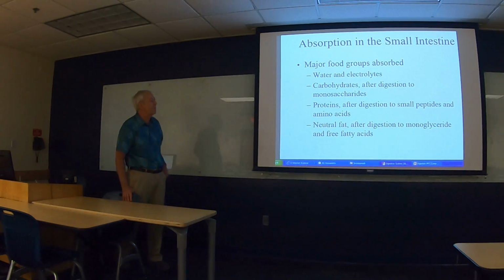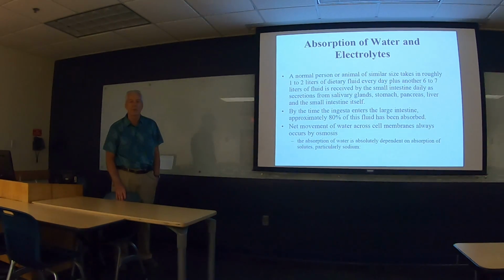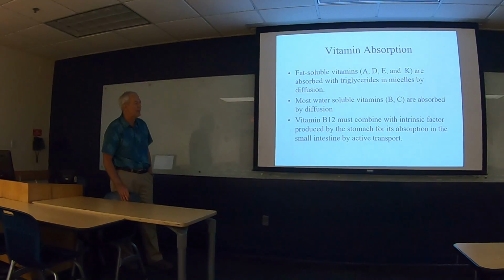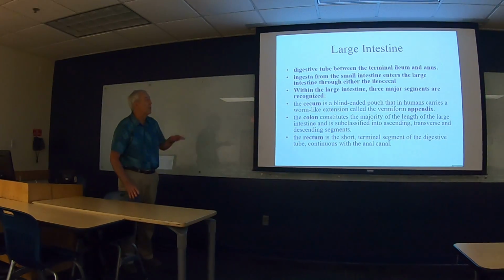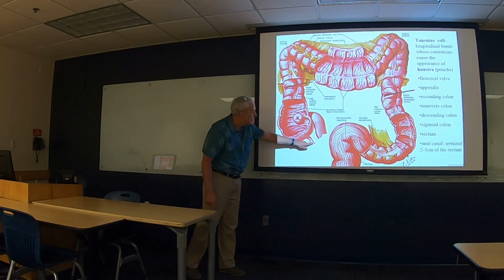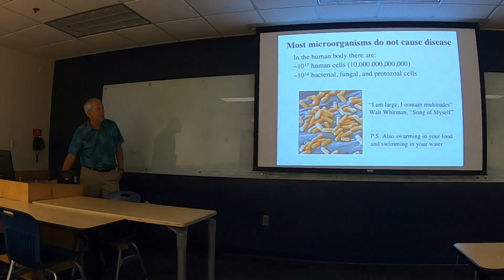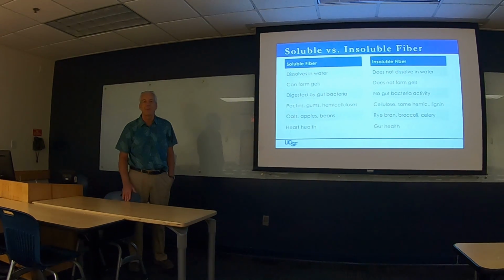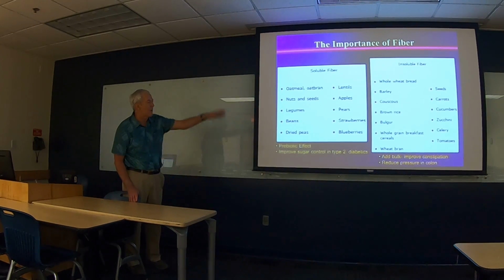Digestion Video 3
Digestion video 3 for EABS 2